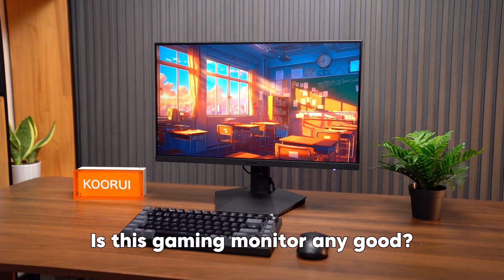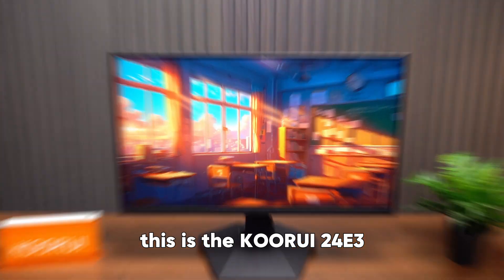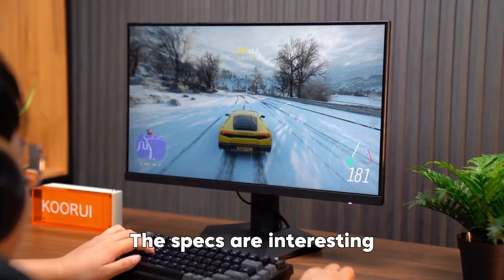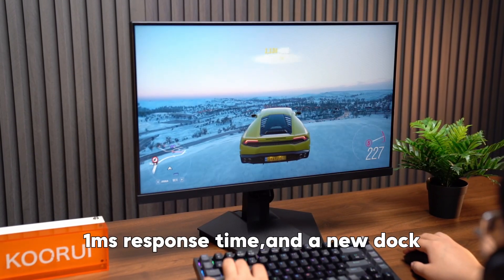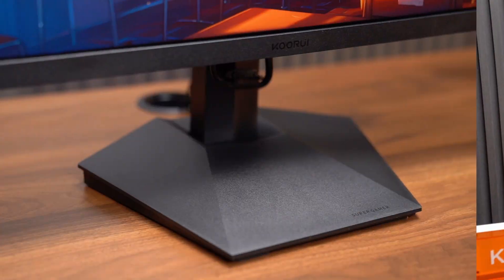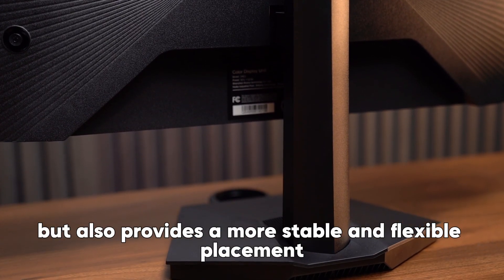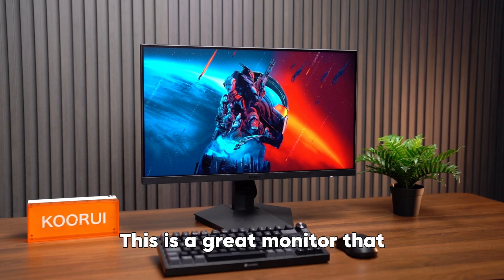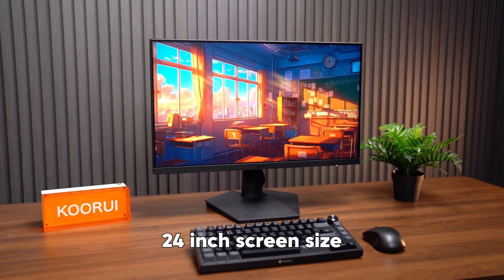Affordable gaming monitor-KOORUI 24E3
🎮IPS Panel
🎮99% sRGB
🎮1080p FHD
🎮1ms response
🎮165HZ refresh rate
🎮FreeSync&G-Sync